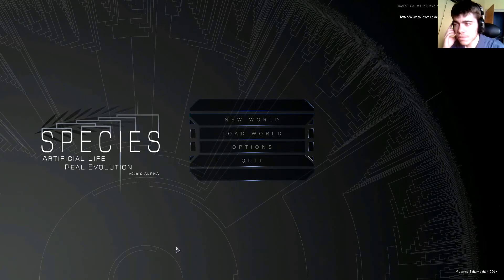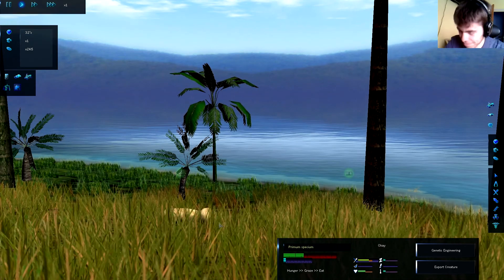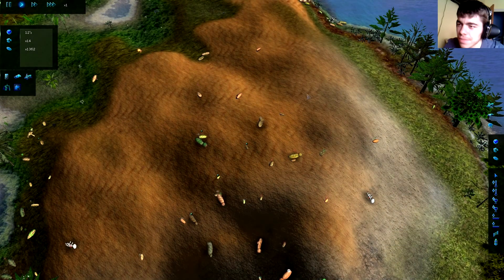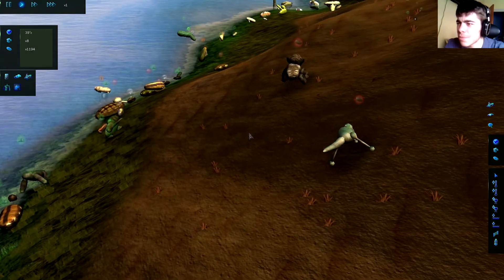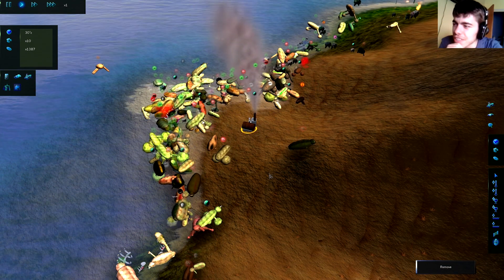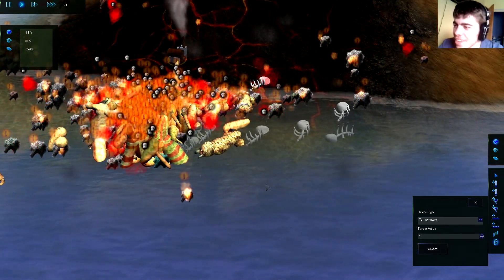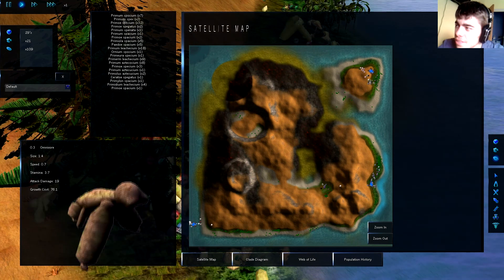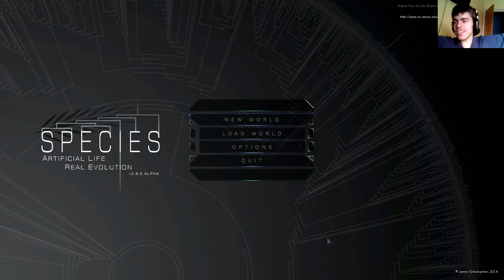BURN! Let's play: Species ALRE v 0.8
Hi guys, and welcome back to another update of Species ALRE, bringing in better interface, more mutation options, improved ai, better graphics, and ... OMG IT BURNS!! THEY ALL BURN!!!